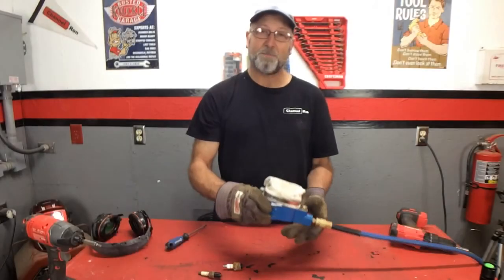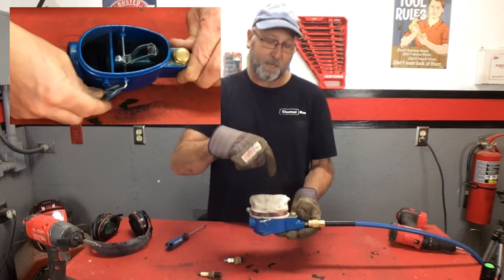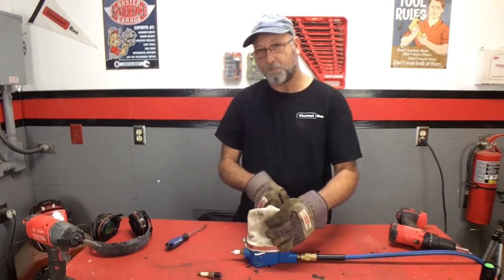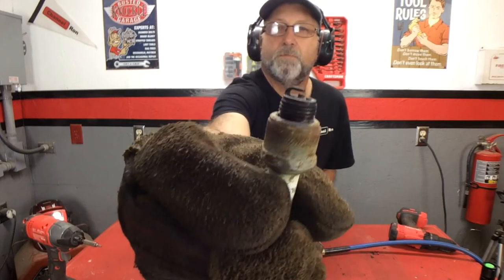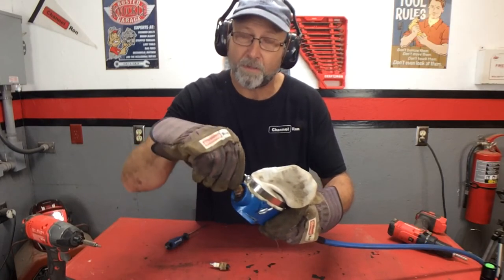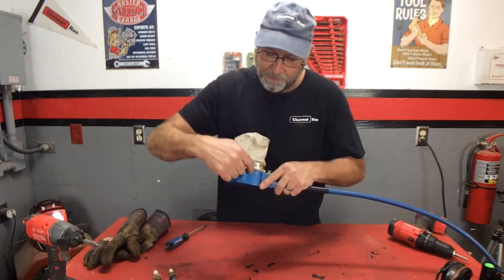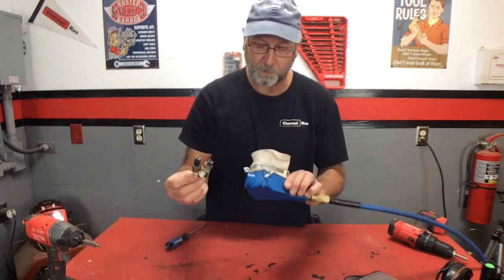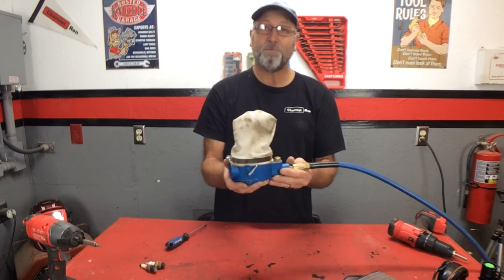How to use spark plug cleaner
How to use spark plug cleaner: There are many ways to clean a spark plug but I have found this to work very well, you can mount them on the wall as well I just like to keep it portable.  More information below

Tools and equipment:
Pneumatic Spark Plug Cleaner
Hearing Protectors
SAFE HANDLER Work Leather Gloves

Editing Equipment:
Dell Latitude E6420 Laptop